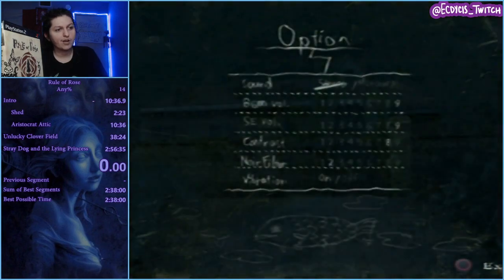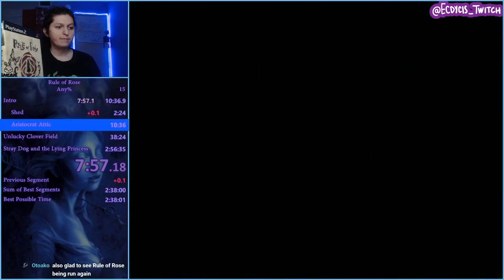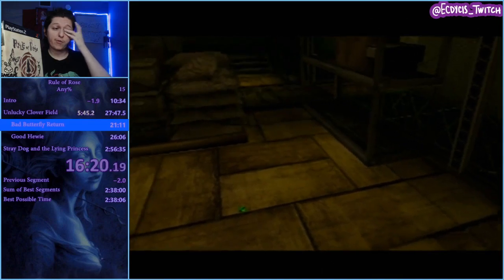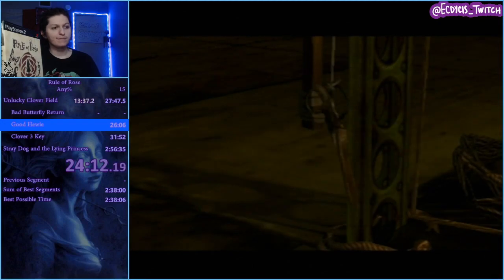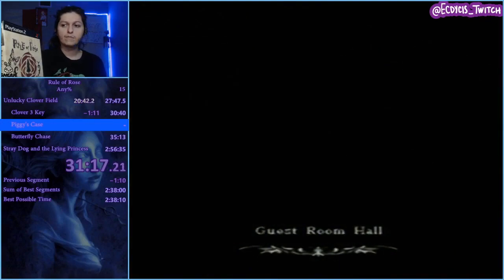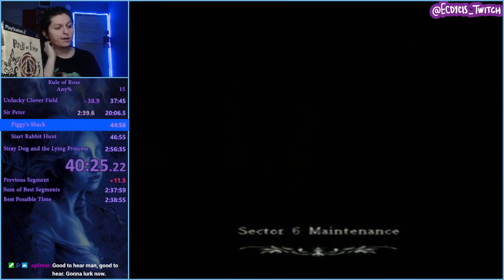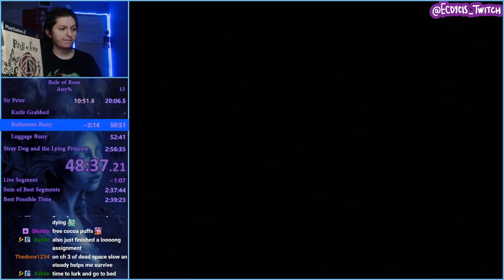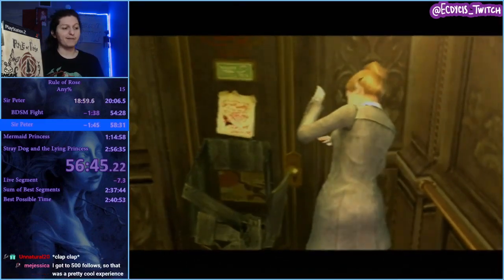Horror Speedruns Explained: Rule of Rose Good Ending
I don't have the regular intro for this one but the run ended up better than I thought it'd be

Rule of Rose is a notoriously rare horror game. As a speedrun it's rather basic but the combat is HORRIBLE. We use some neat strats to pass the games combat gauntlets because there are much more than you'd think -- Watch live